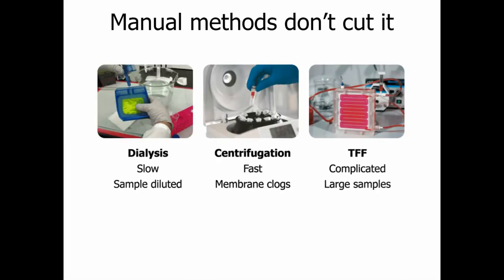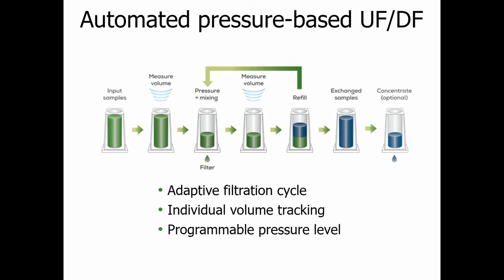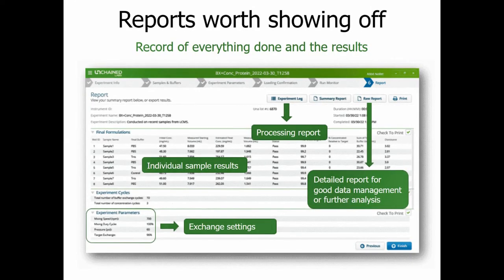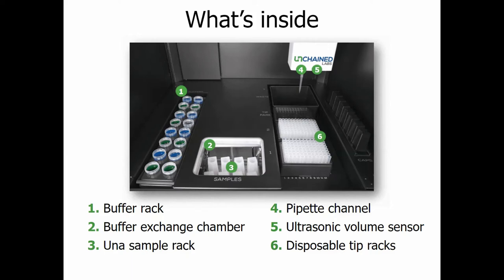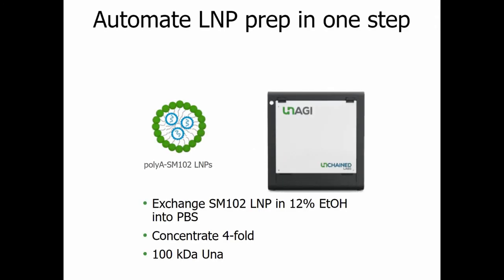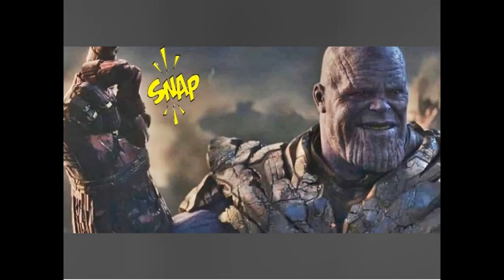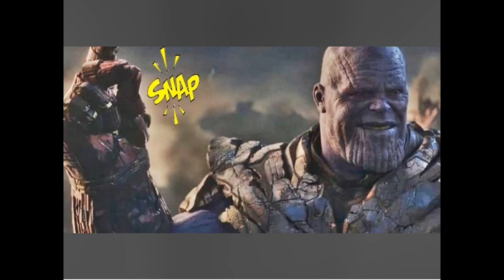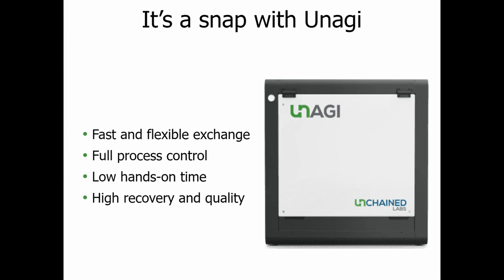Power up your LNP & AAV sample prep with Unagi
Presented By: Del Ray Jackson

Speaker Biography: Del Ray Jackson, PhD has been working as a product manager for nearly a decade, helping several biopharma groups accelerate their drug discovery and development processes with lab automation.  Since coming to Unchained Labs, he’s been able to focus on delivering automated, high throughput solutions for buffer exchange in biologics and gene therapy research and development.

Webinar: Power up your LNP & AAV sample prep with Unagi

Webinar Abstract: Learning Objectives-
1) Outline how buffer exchange used across biologics & gene therapy
2) Discuss limitations of manual buffer exchange for LNPs and AAVs
3) Discover benefits of automated buffer exchange in improved results